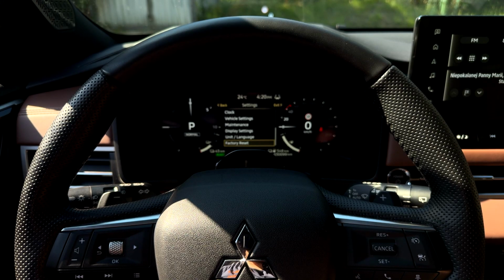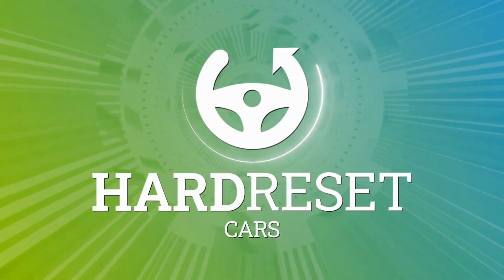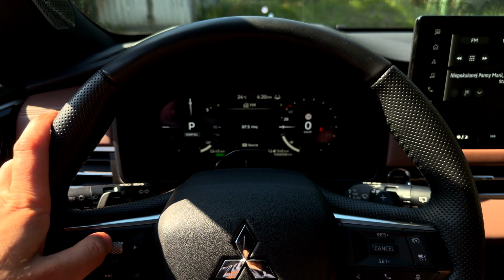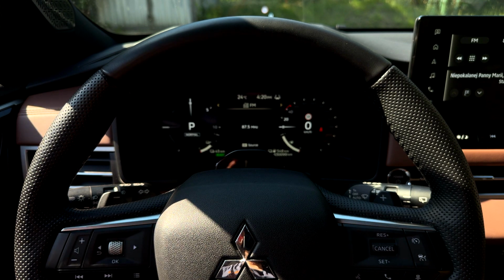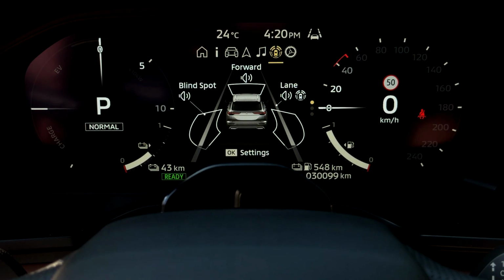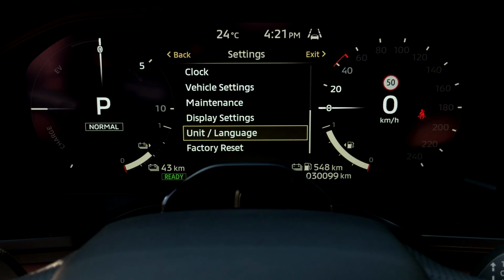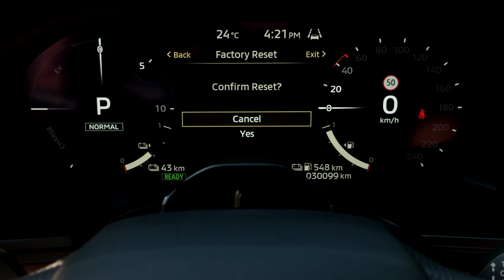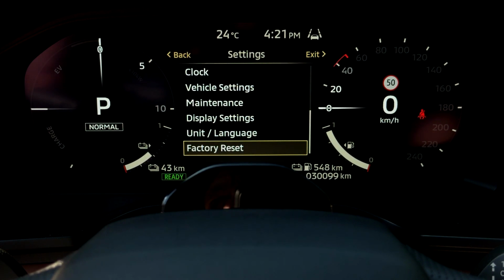MITSUBISHI Outlander IV – How to Factory Reset Dashboard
In this video I show how to perform a factory reset on the dashboard (instrument cluster) of a MITSUBISHI Outlander IV. You will learn how to navigate the instrument cluster using the left/right arrows and the OK button, where to find the Settings menu, and how to select and confirm the factory reset to restore default values and remove personalization. This step erases custom settings and returns the dashboard to original factory configurations, useful when troubleshooting or preparing the car for a new owner.

How to factory reset dashboard on MITSUBISHI Outlander IV?
How to reset instrument cluster settings on MITSUBISHI Outlander IV?
Where is the factory reset option in MITSUBISHI Outlander IV dashboard?

0:00 Intro – what we will reset
0:05 Dashboard navigation basics – arrows and OK button
0:22 Go to the instrument cluster screen
0:27 Open Settings in the instrument cluster
0:35 Scroll to and select Factory Reset
0:45 Confirm reset (press YES)
0:53 Finished – default values restored